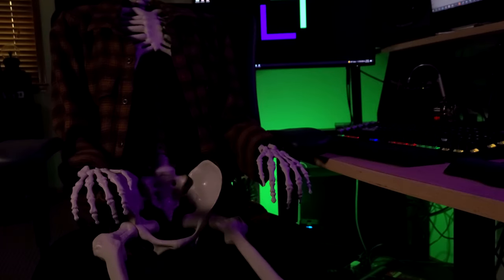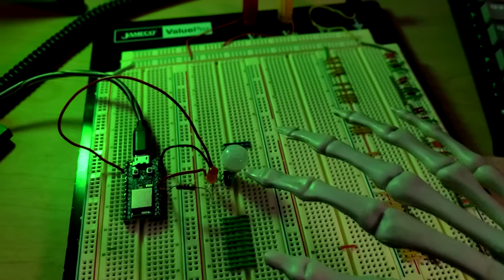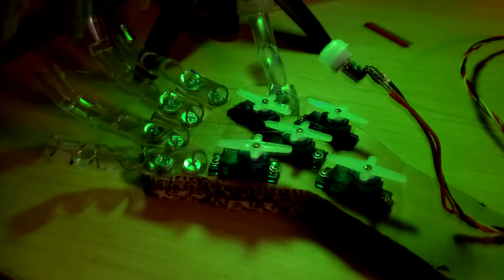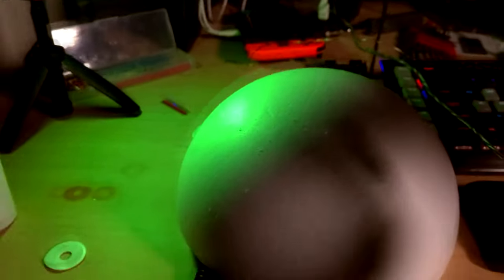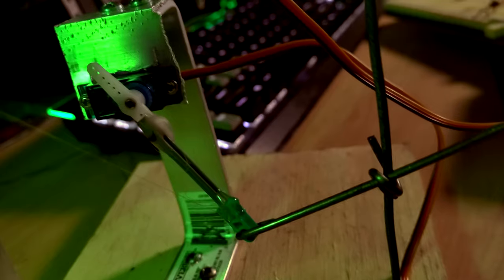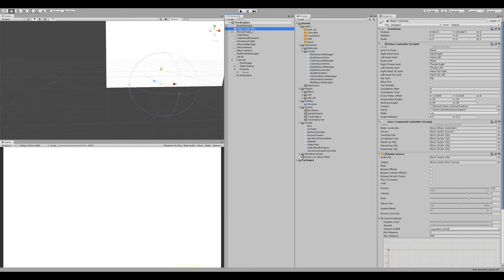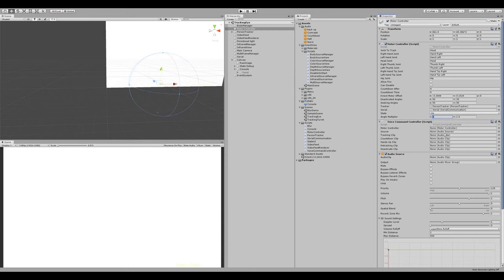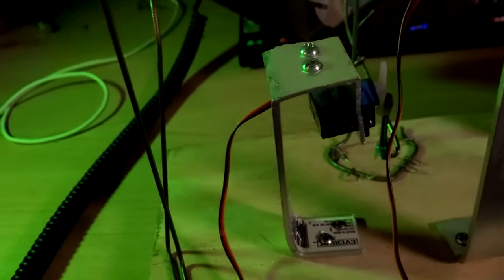Making Halloween Props From My Old Projects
Animatronic skeleton hand. Big eye that watches you. Get spooked.

0:00 Intro
0:18 Animatronic Hand Changes
4:20 Turret Changes - Making an Eye
14:09 Outro